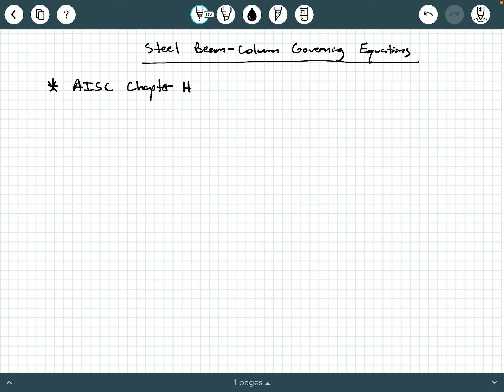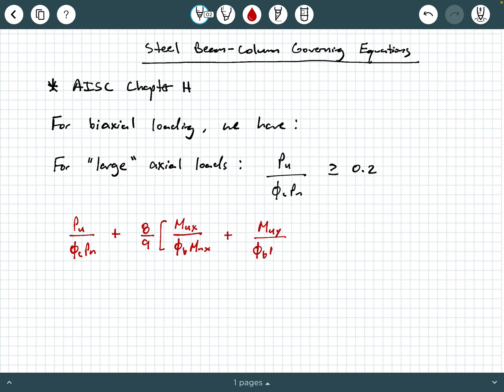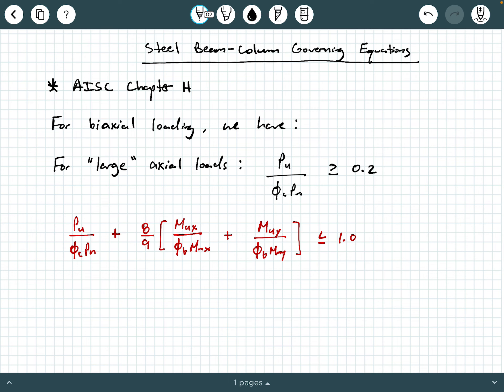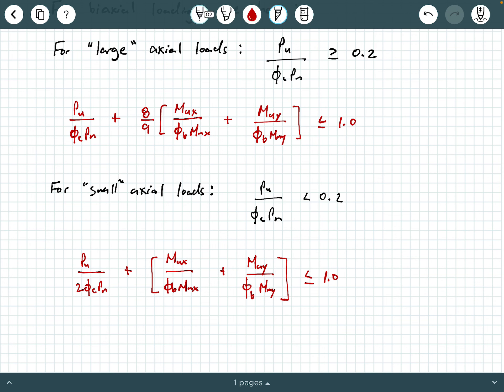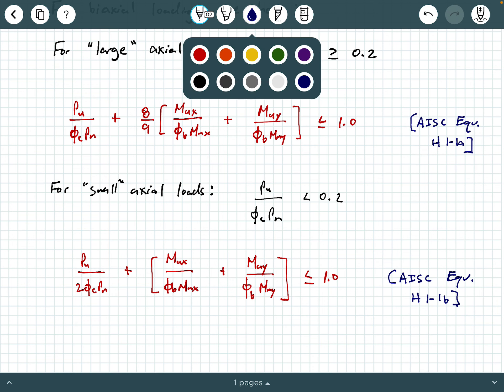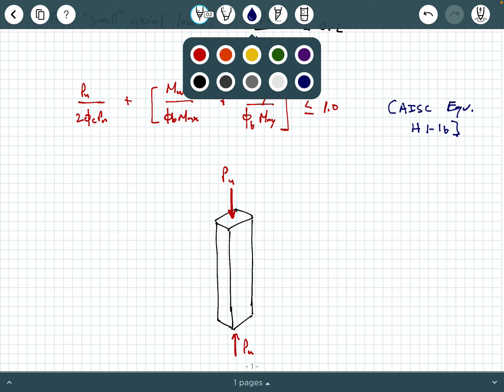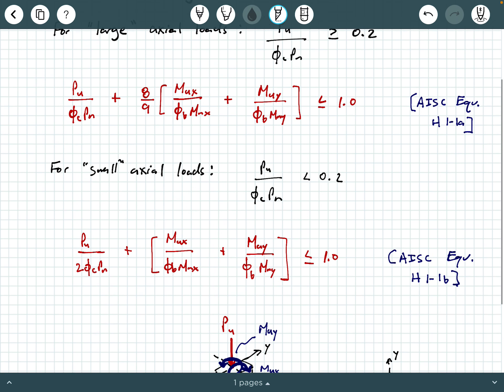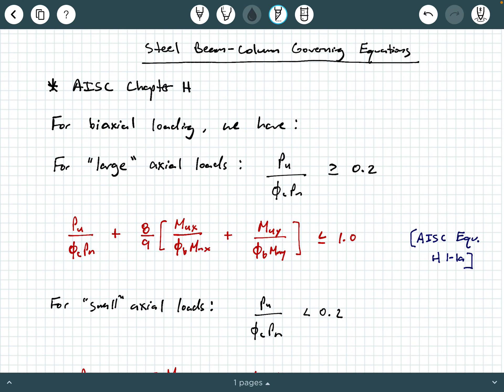Steel Beam-Column Background (Doubly and Singly Symmetric Sections)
Steel Design, Beam-Column, AISC, Steel, Interaction Equations:

In this video we discuss some background information regarding steel beam-column using AISC interaction equations.  NOTE THAT THESE EQUATIONS ARE VALID FOR DOUBLY AND SINGLY SYMMETRIC SECTIONS.